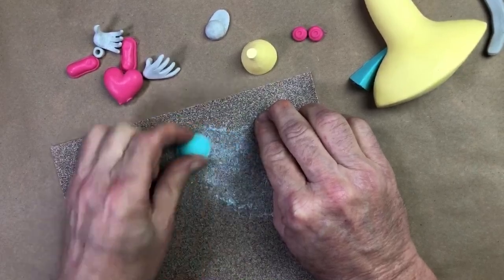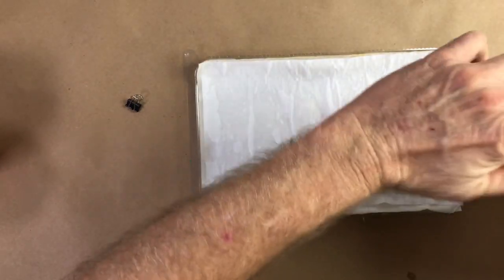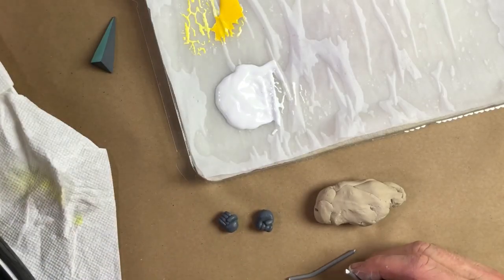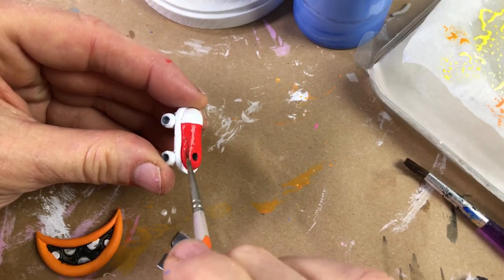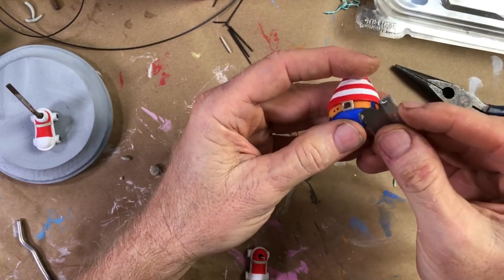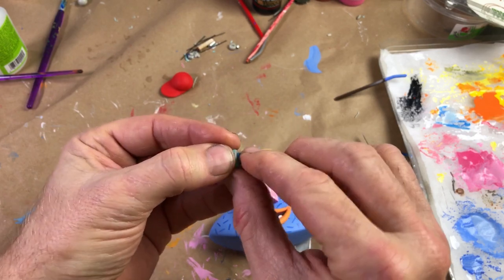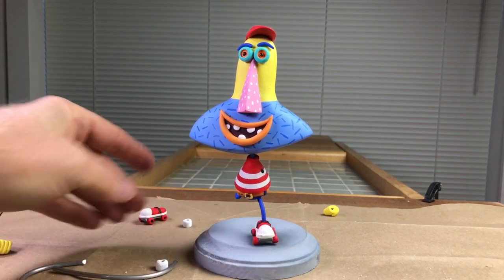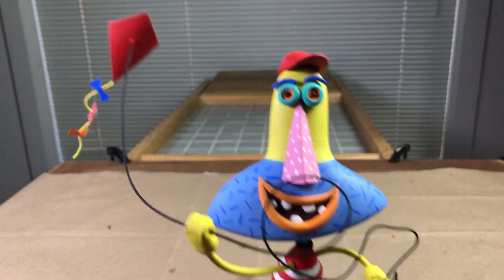Painting A Cast Resin Sculpture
In the previous three videos I sculpted this character in clay, molded it in silicone rubber and cast it in urethane resin. In this video it gets painted and assembled.